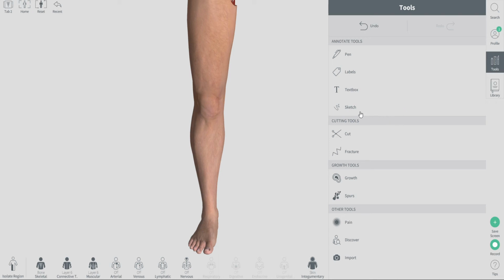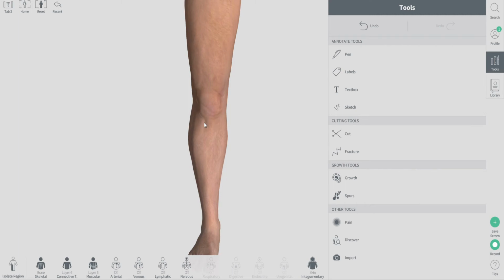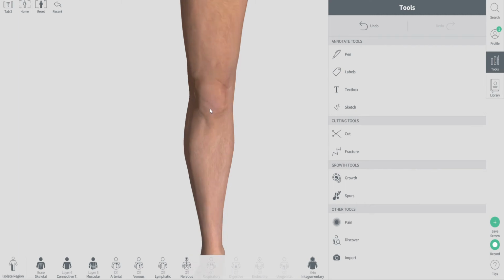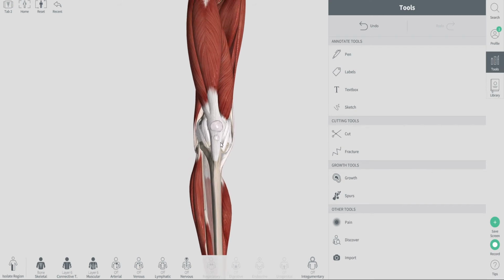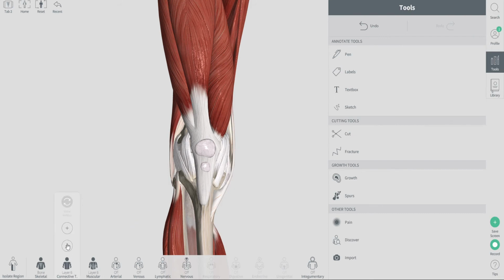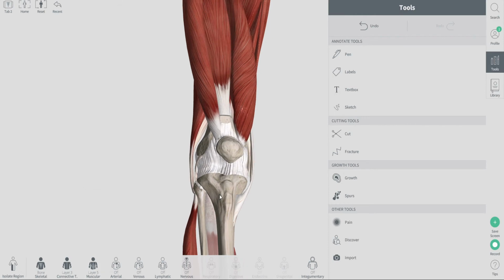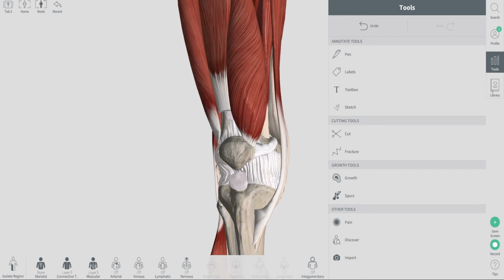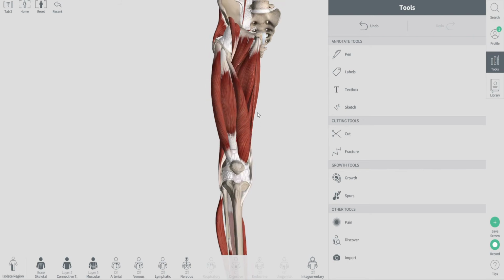Anterior Knee Pain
This video is a sample video from the online running workshop, "Keeping Runners Running." The workshop has over 50 videos, 23 lessons, and a 20 page workbook. In this section, we highlight the anatomy related to anterior knee pain (pain on the front of the knee). The online workshop guides you through exercises to minimize and prevent anterior knee pain, as well as many other specific running injuries. If you are a runner and would like to improve your running performance, learn to write your own training program, and learn to manage running injuries, go check out the online running workshop at: